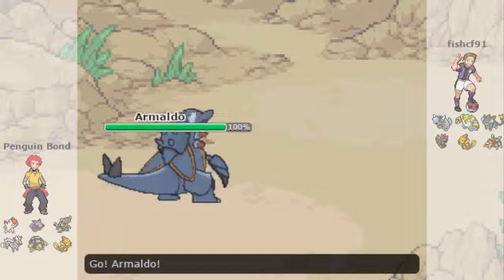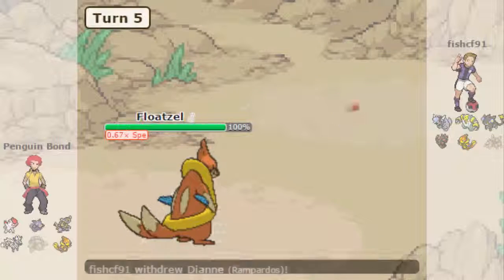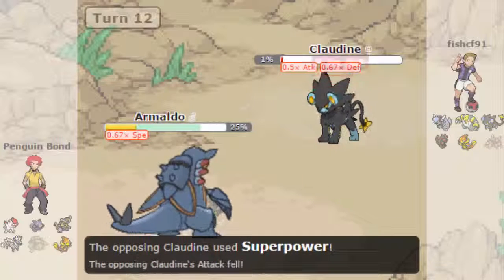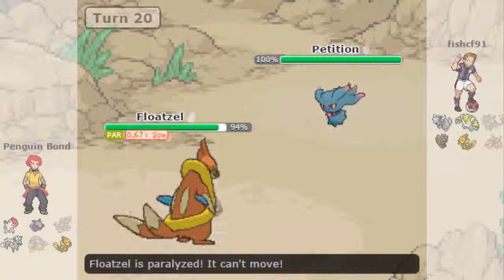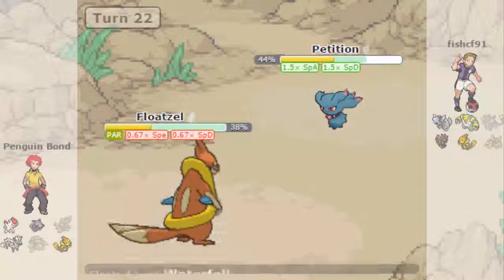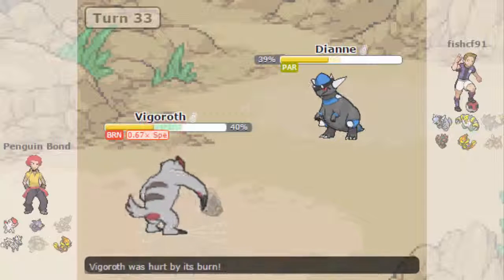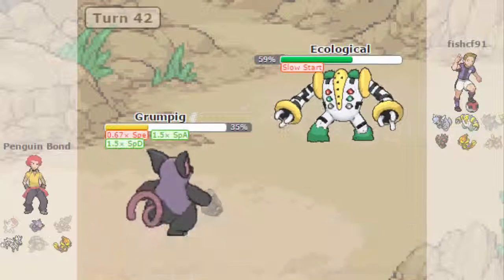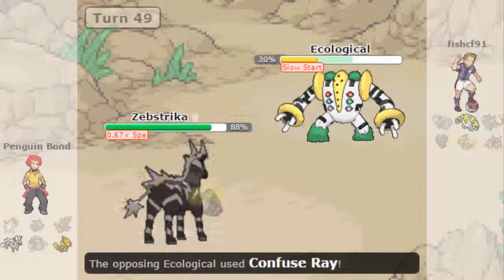The Science of Sweeping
I got banned for a few days in Smite